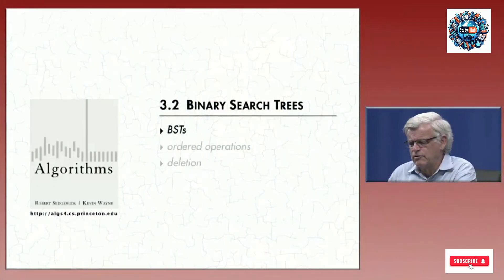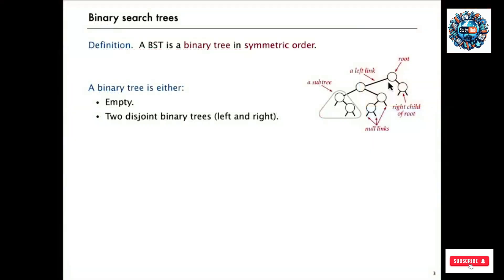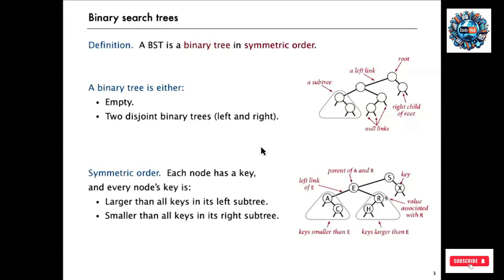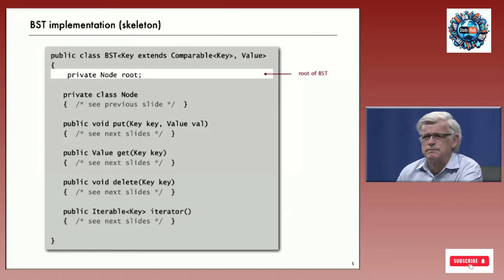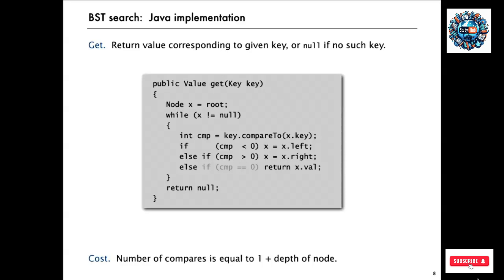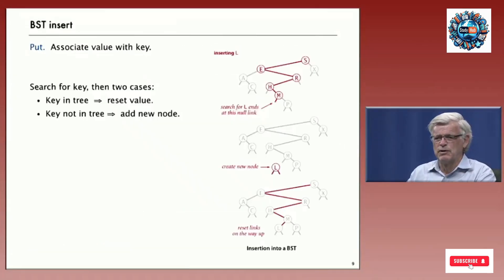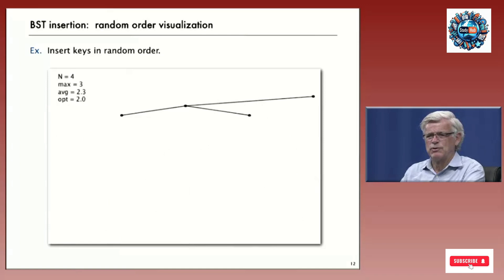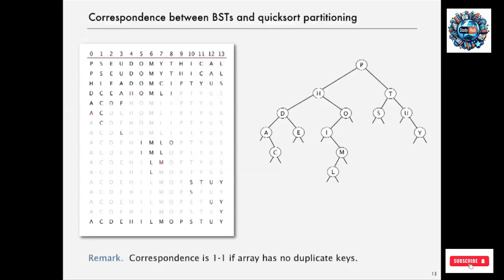Lecture 40: Binary Search Trees: Efficient Symbol Tables and Algorithms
In this video, we delve into Binary Search Trees (BSTs), a foundational data structure that enables efficient implementation of symbol tables and various algorithms. We explore the structure and properties of BSTs, their implementation in Java, and how they facilitate operations like search, insertion, and more. We also examine the cost and efficiency of these operations, highlighting the advantages and potential drawbacks depending on the order of key insertion. This video provides a comprehensive overview of BSTs and their practical applications, setting the stage for more advanced data structures and algorithms in future lessons.